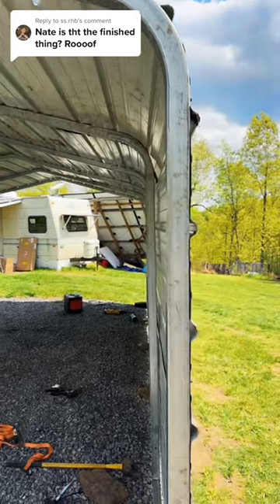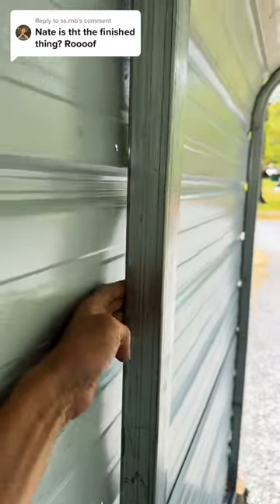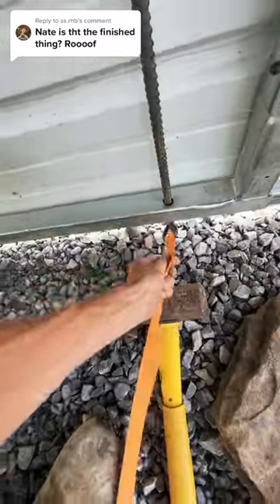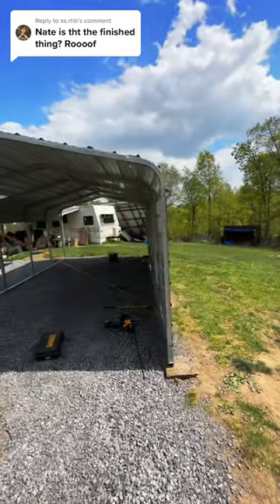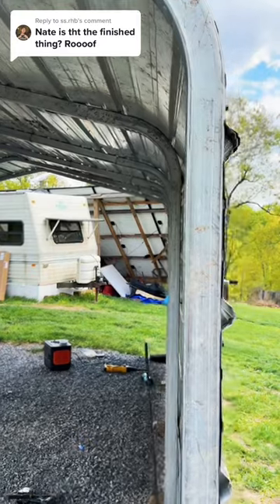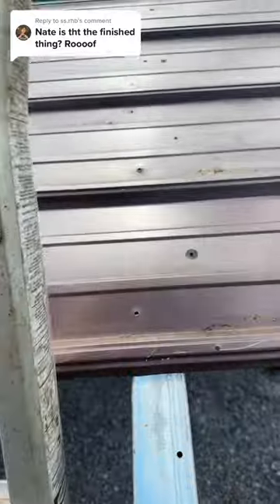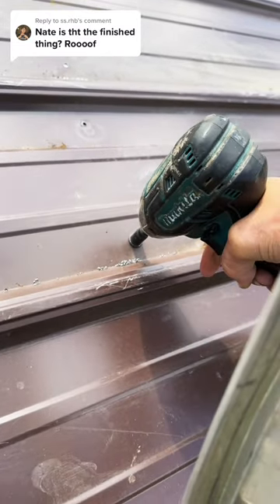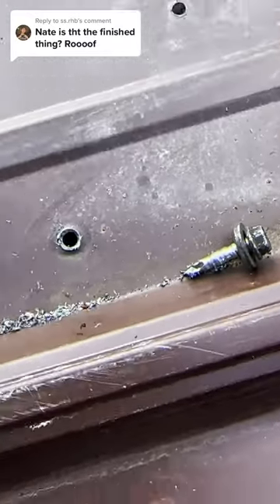Trying to make the carport straight part 2